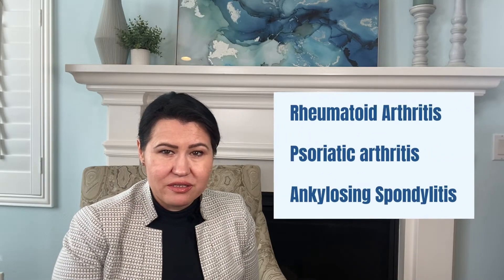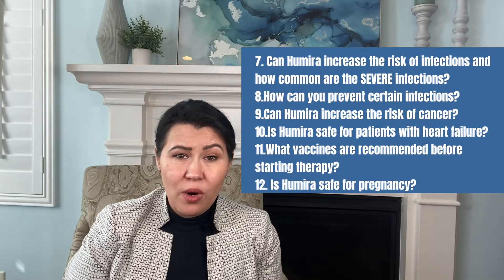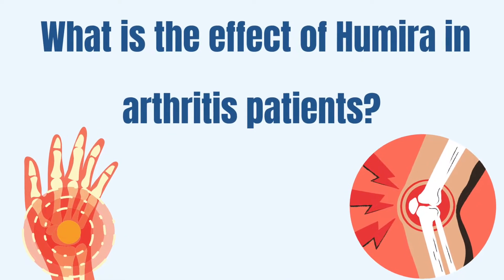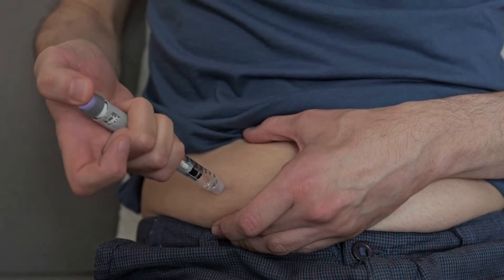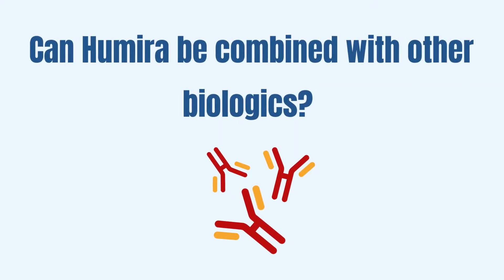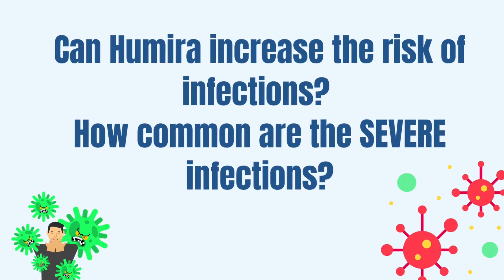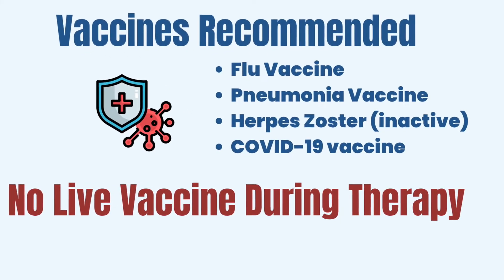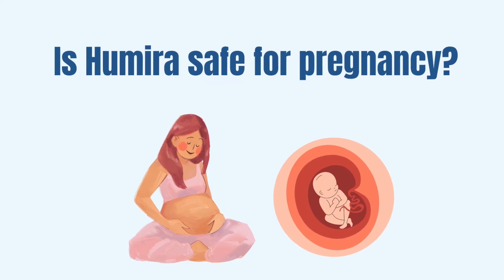Humira /adalimumab for Rheumatoid Arthritis, Psoriatic Arthritis, Ankylosing Spondylitis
Adalimumab (Humira) is one of the most common biologic medications that we use for patients suffering from inflammatory arthritis, like rheumatoid arthritis, psoriatic arthritis  or  ankylosing spondylitis. Learn all you need to know about this medication.

Chapters
0:00 Intro
2:11 ---What is Adalimumab/ Humira?
2:55 ---What is the effect of Humira in arthritis patients?
3:47 ---Is Humira a pill or an injectable medication?
4:44 ---What tests are needed before starting therapy?
5:33 ---Can Humira be combined with other medications such as biologics?
6:08 ---What are the most common effects ?
6:57 ---Can Humira increase the risk of infections and how common are the SEVERE infections?
7:56 ---How can you prevent certain infections?
8:18 ---What vaccines are recommended before starting therapy?
8:31 ---Can Humira increase the risk of cancer?
9:13 ---Is Humira safe for patients with heart failure?
9:41 ---Is Humira safe for pregnancy?
10:23 Closing

 Humira I 12 Important Facts About Humira in Arthritis You Need To Know | Dr. Diana Girnita

👩🏻‍⚕️ About me:
Dr. Girnita teaches patients about  autoimmune disease, arthritis and also helps them customized their treatment plans. Dr. Girnita is passionate about rheumatoid arthritis. The treatment plan is  personalized to the patients needs and incorporates the proper nutrition, exercise and management of stress. After all,